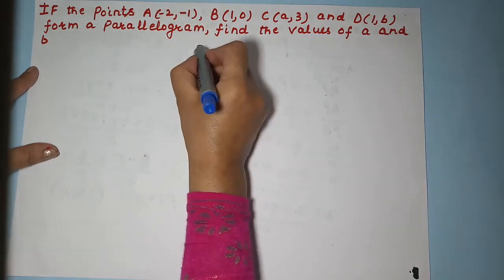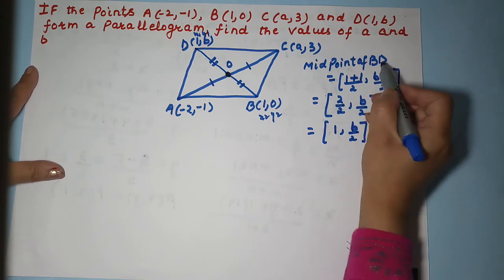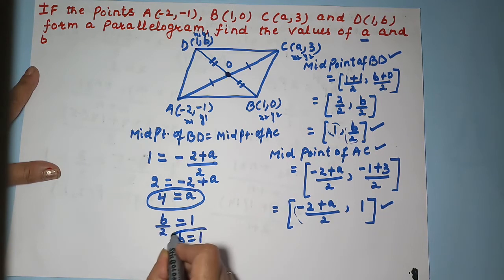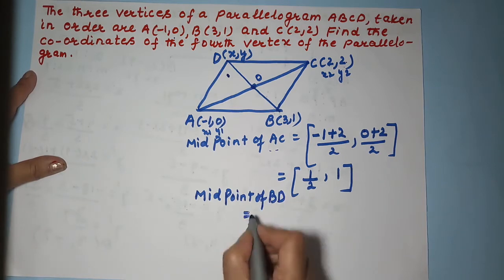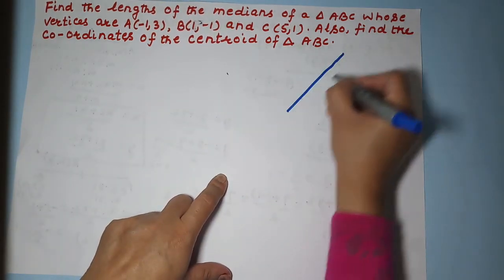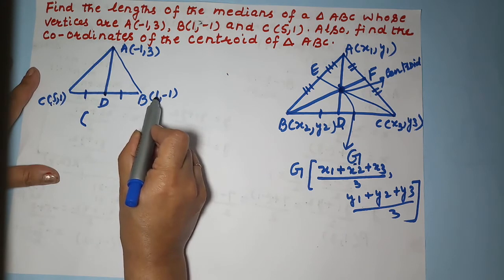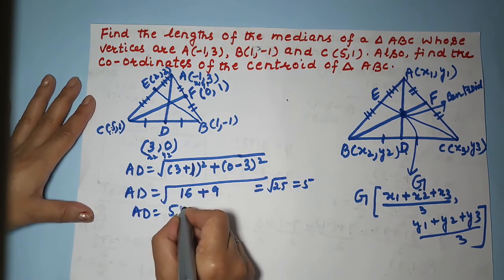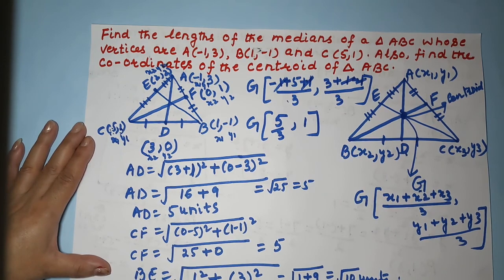ICSE MATHEMATICS STD 10